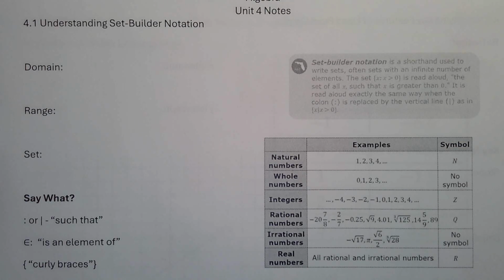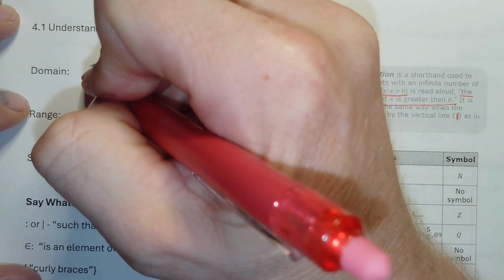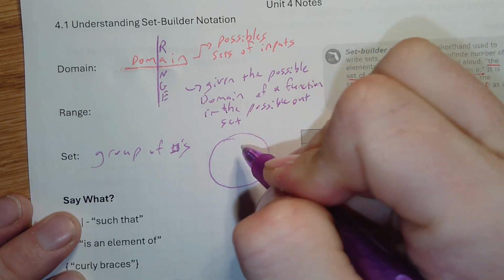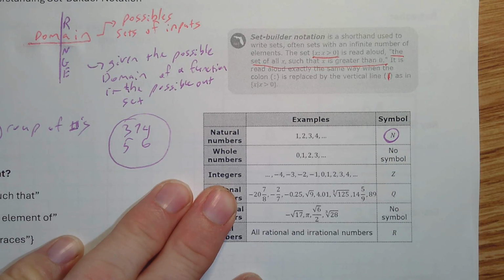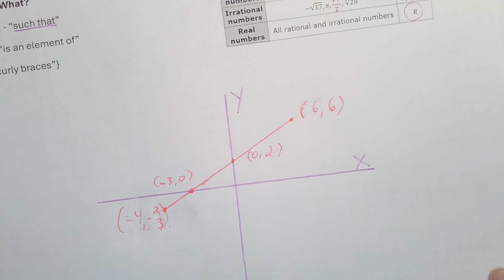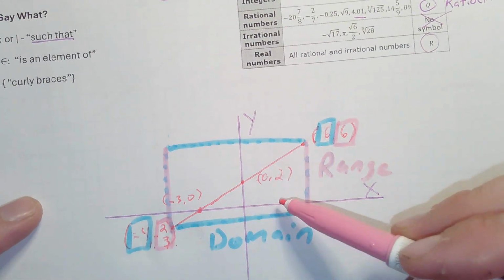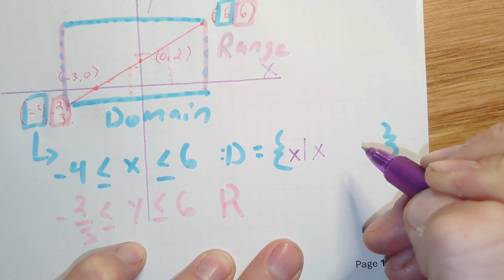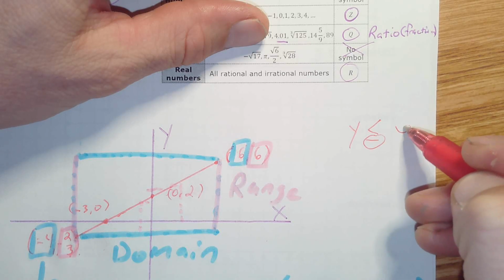4.1: Set Builder Notation